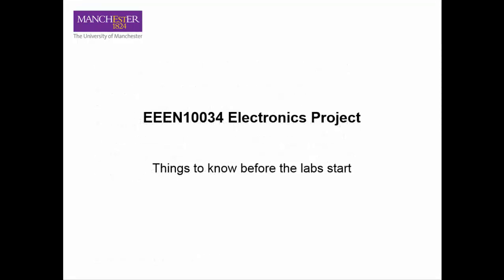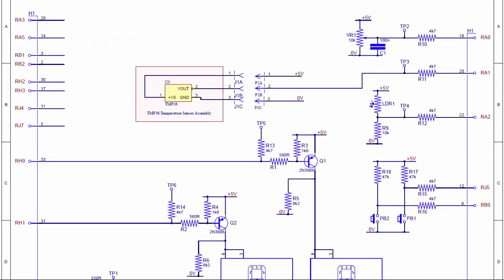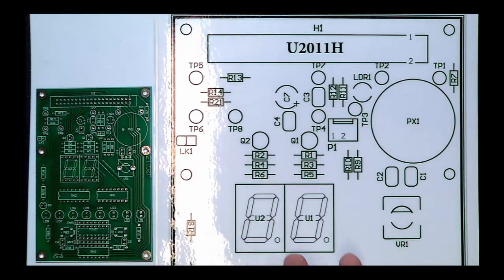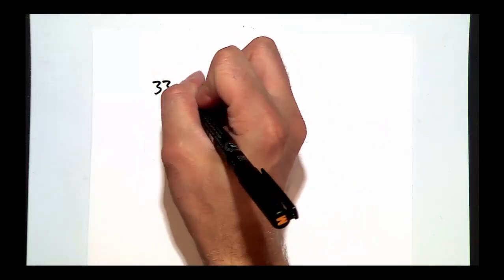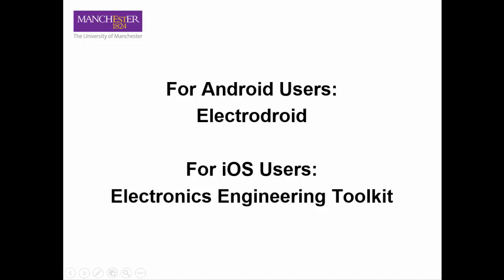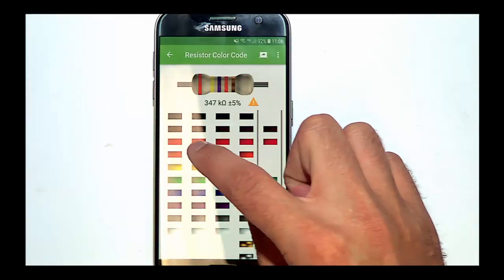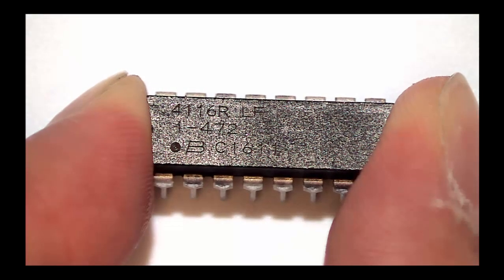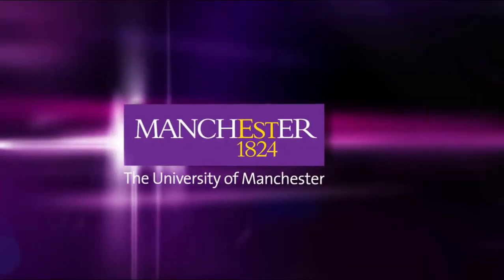Things to know before the labs start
What is a Printed Circuit Board? (0:17)
What is a Schematic Diagram? (1:07)
What is a Placement or Routing Diagram? (2:08)
How do I know what value a resistor is? (2:52)
How do I know what value a capacitor is? (6:41)
Further Support (7:13)